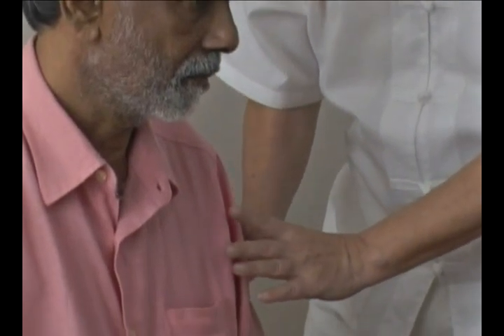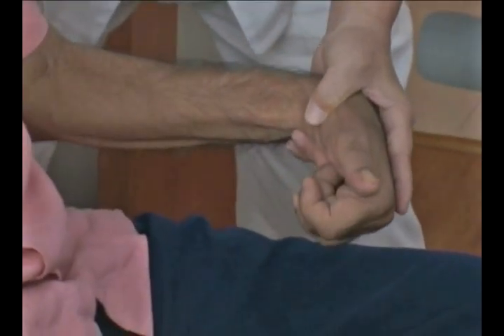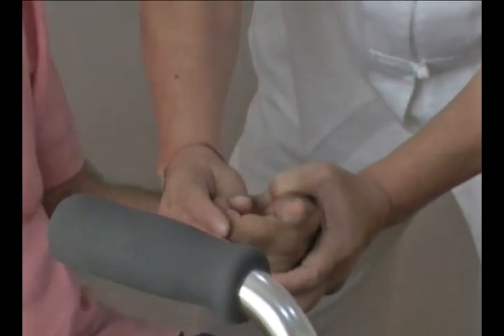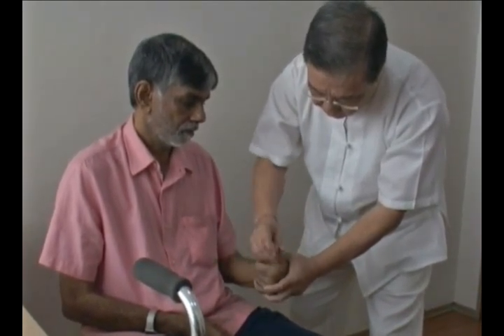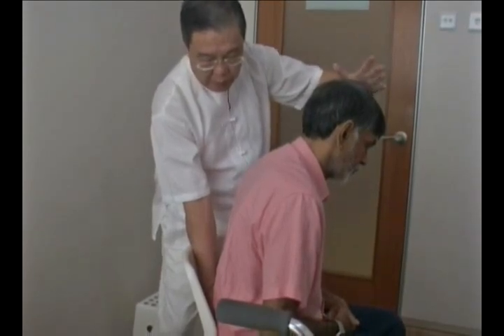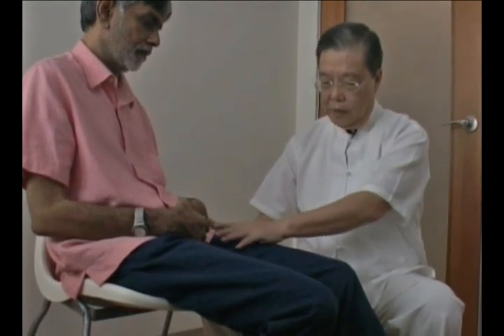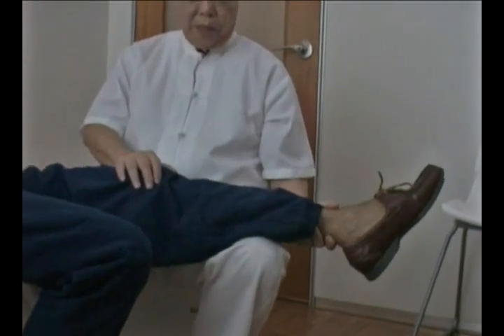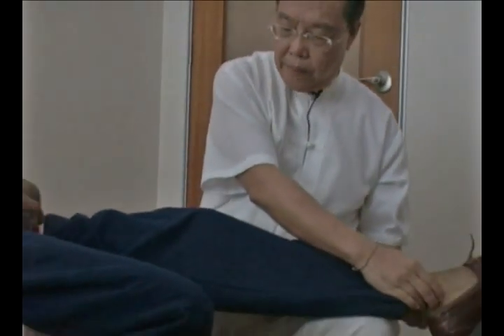Stroke Patient with Medical Qigong Treatment (Wellness Medical Qigong)